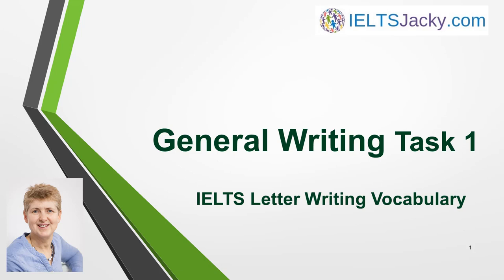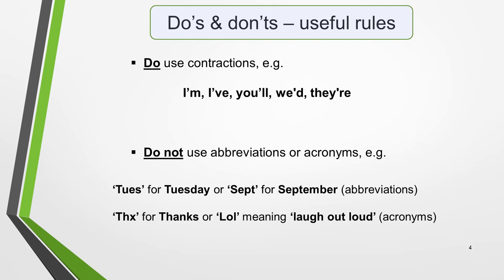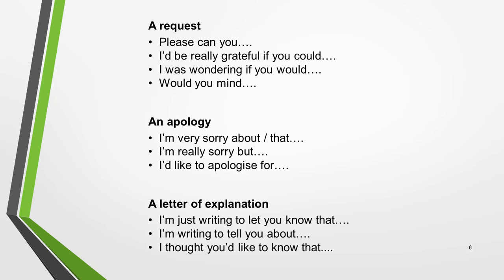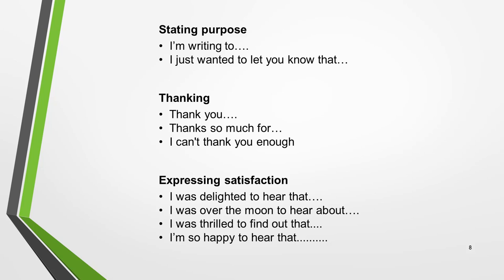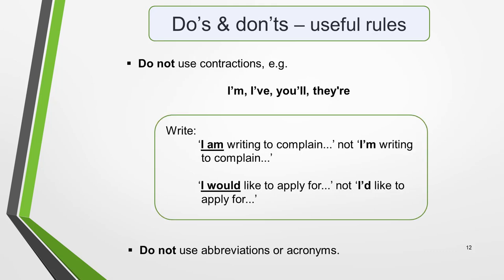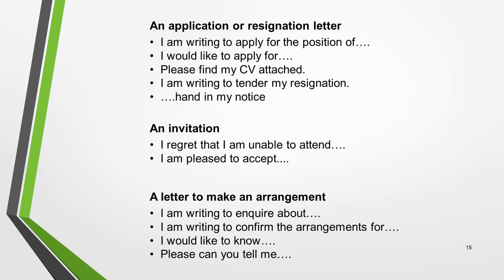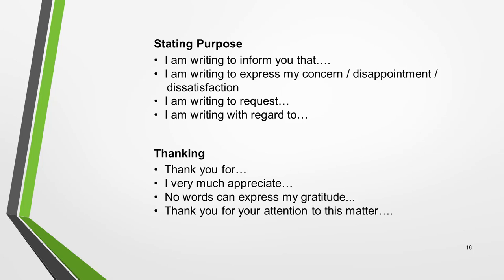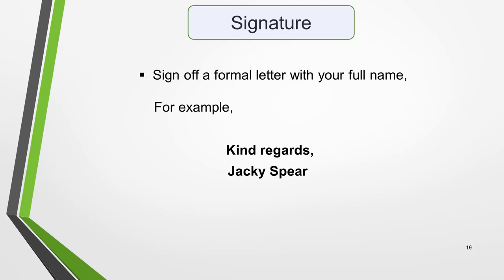General Writing Task 1 – IELTS Letter Writing Vocabulary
IELTS letters require some very specific words and phrases that you probably won’t use in any other part of the exam. This is the place to learn them.

The lesson covers:

• The greeting
• Do’s & don’ts – useful rules
• Vocabulary for common letter types
• Useful phrases
• The signoff

Here are links to more lessons that will help you learn useful vocabulary for IELTS letters.

Follow this link to all my IELTS Writing lessons.

You’ll also find them all on my YouTube channel.